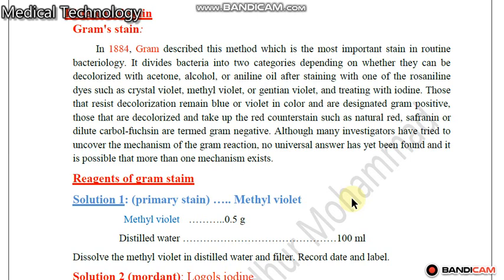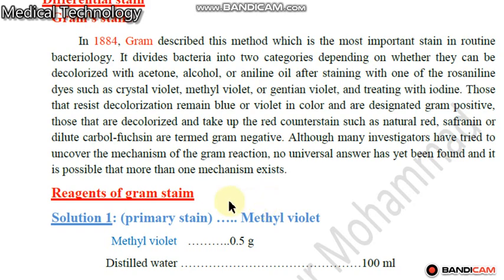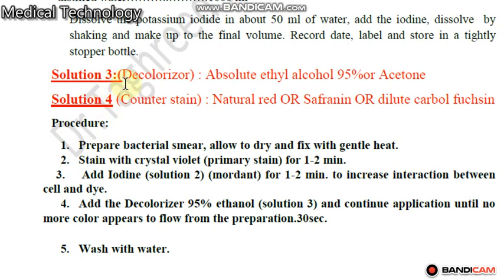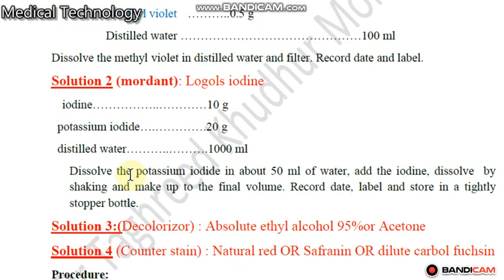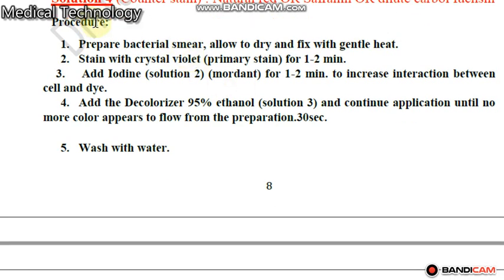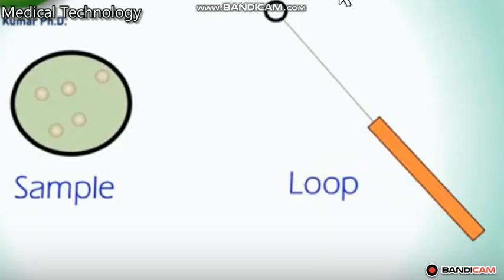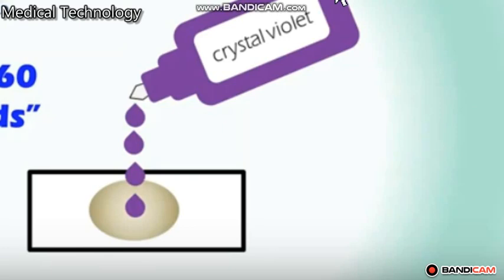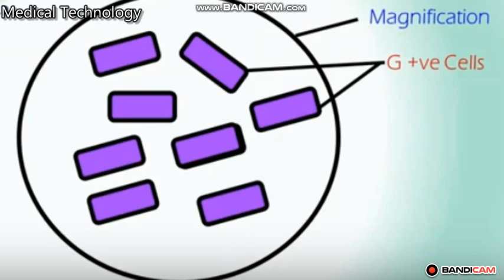Medical Technology Staining the bacteria Lec 10 Part 3